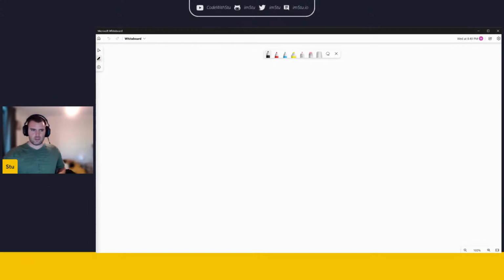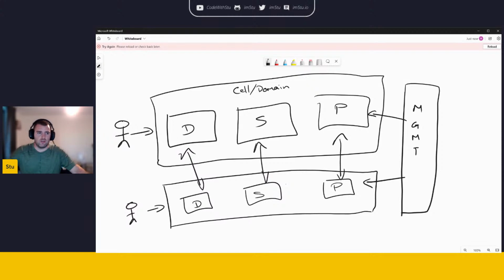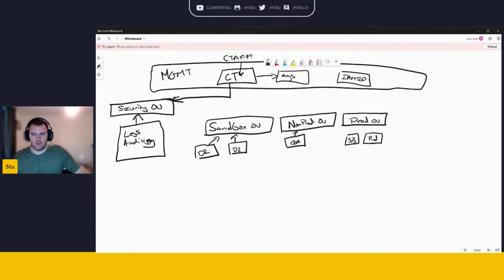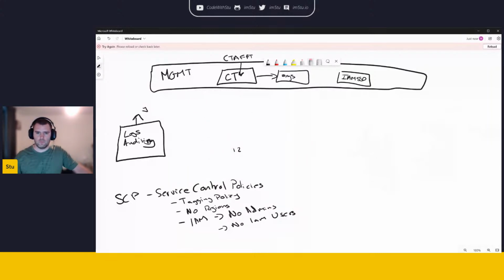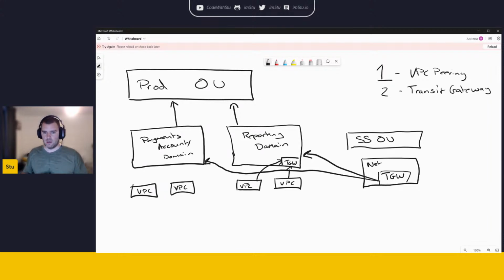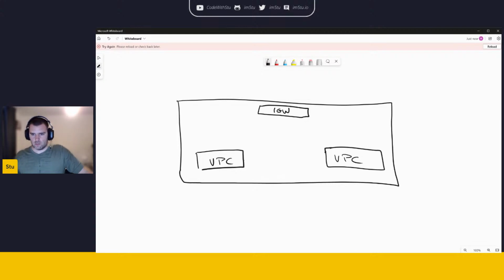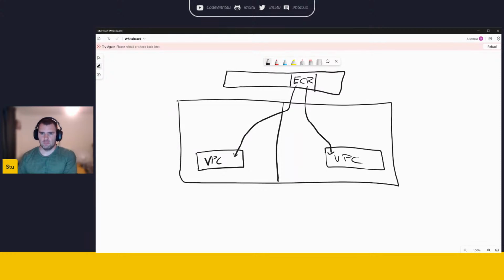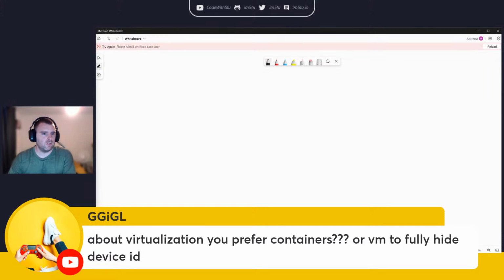Live: AWS Multi-Account Structure Design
In this session, we are going to design an AWS Multi-Account structure and the networking behind it. We will learn how to connect different accounts together and some of the considerations to take into account when facing this question in a systems design interview.